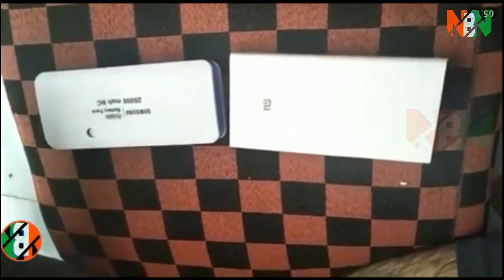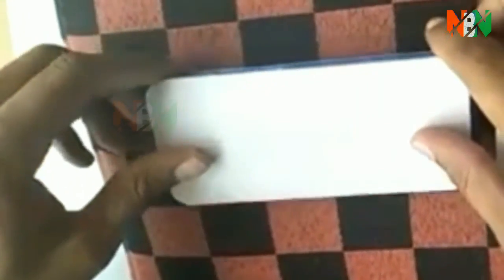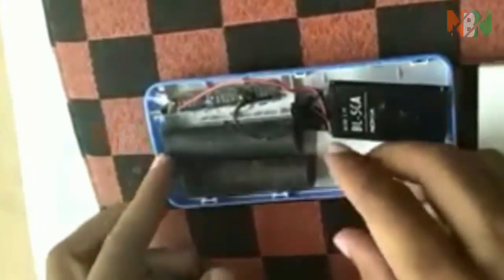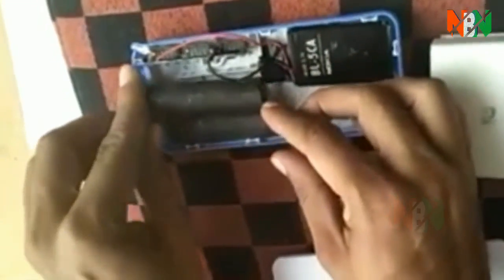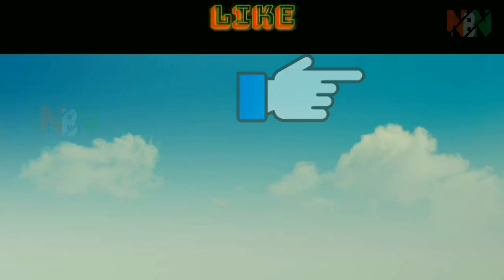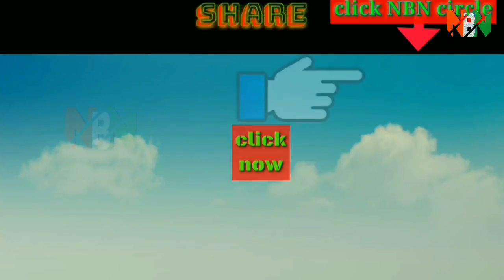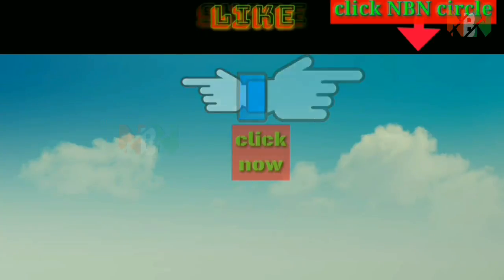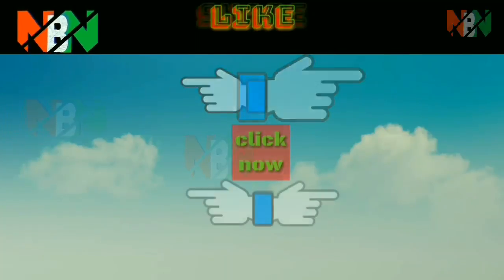Mi power bank vs samsung power bank in online marketing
hi